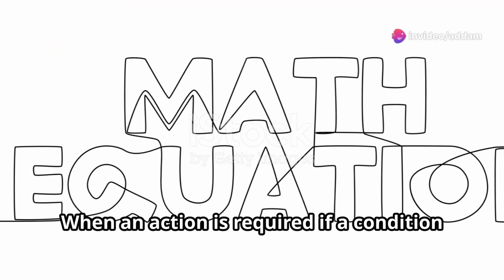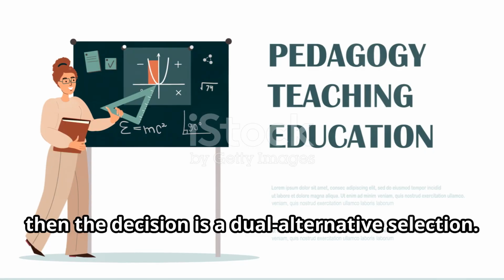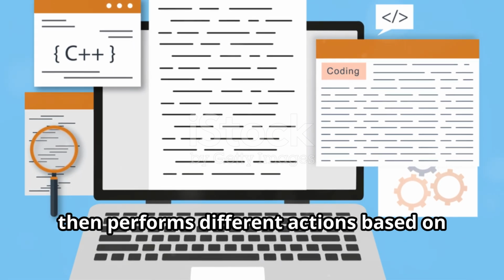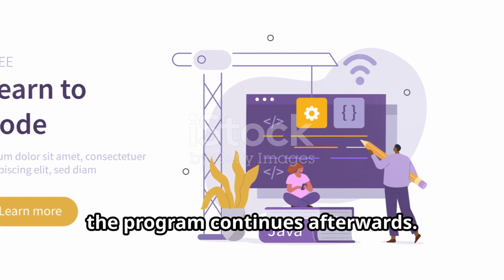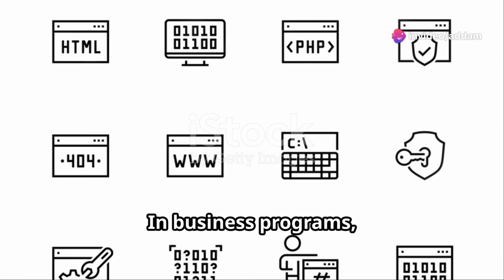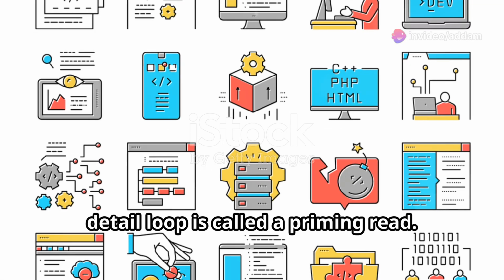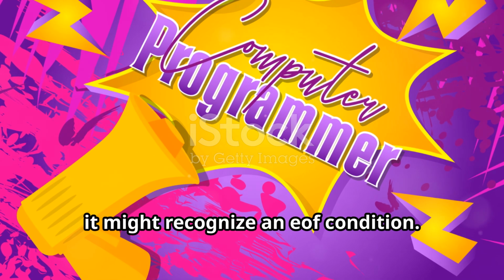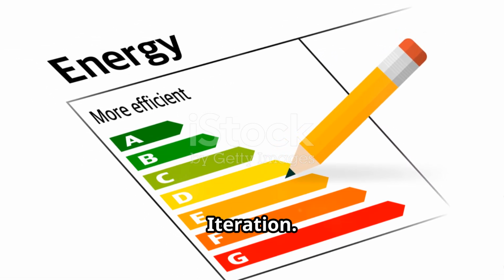Principles of Programming Chapter 3 Quick Study Guide: Understanding Structure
This video is a study guide for Principles of Program Chapter 3, Understanding Structure. Please view before taking the quiz..  Please view before taking the quiz.